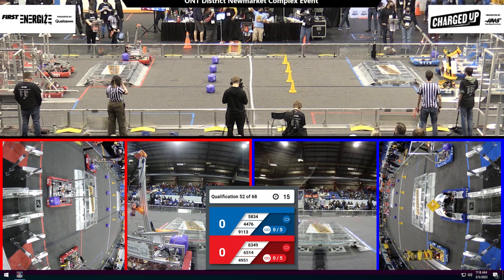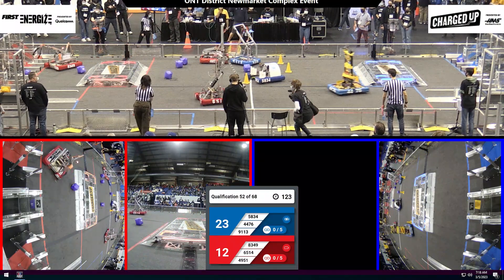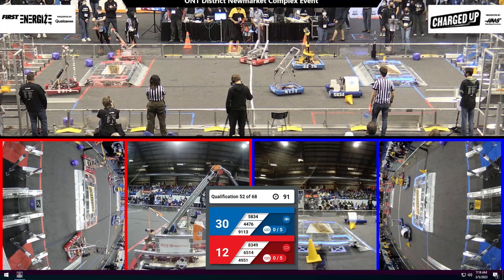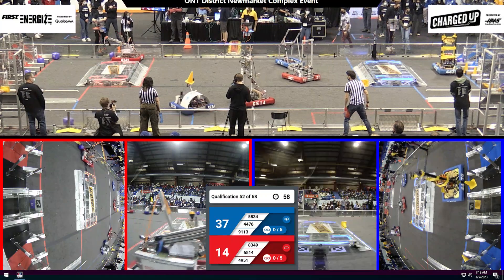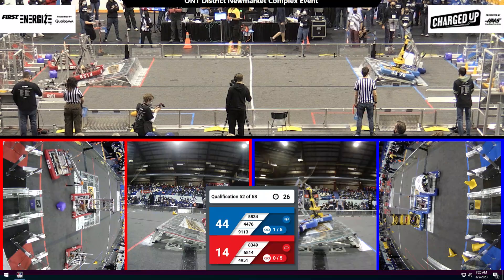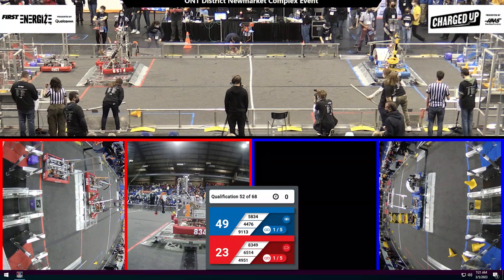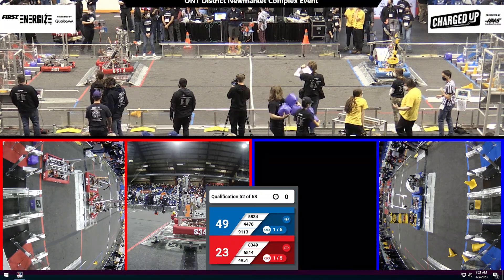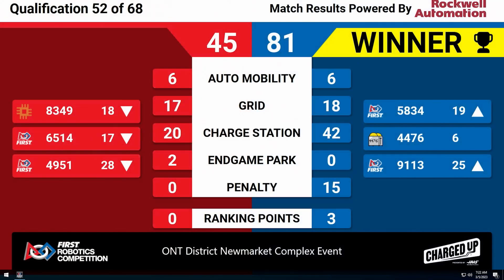Qualification 52 - 2023 ONT District Newmarket Complex Event - Full Field View